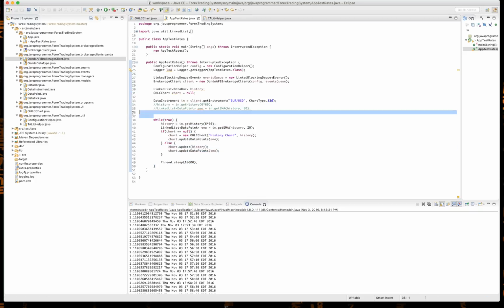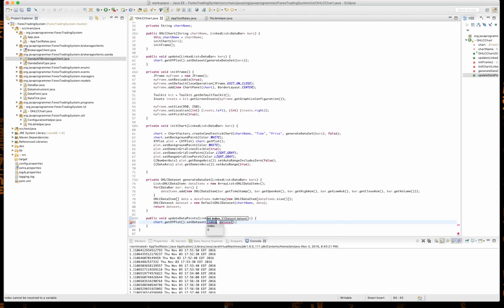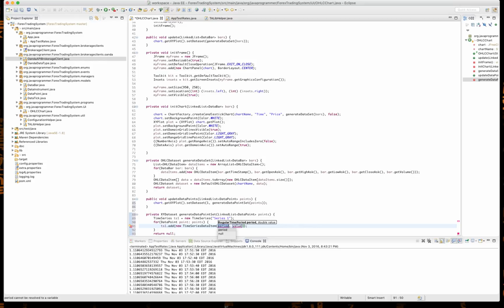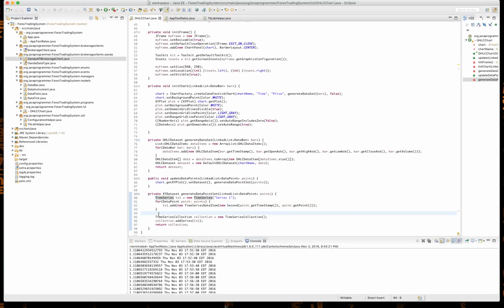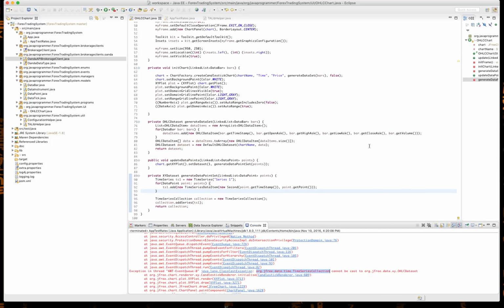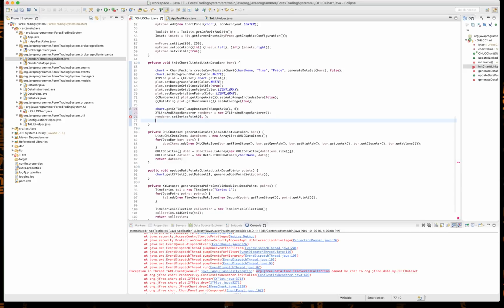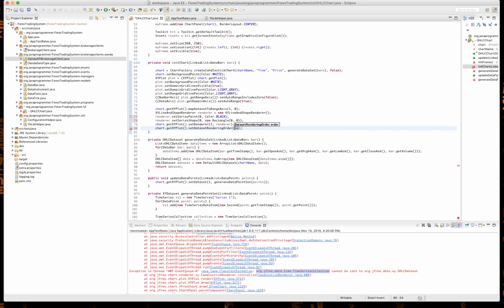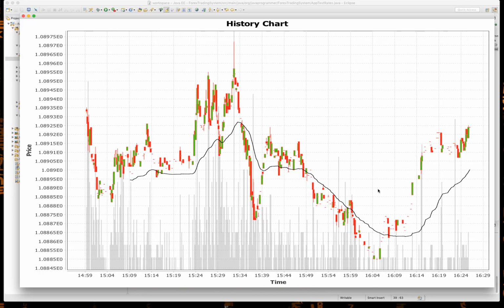Forex Trading System - Episode #24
We finally graph the EMA to the screen.

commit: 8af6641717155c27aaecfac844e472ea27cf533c